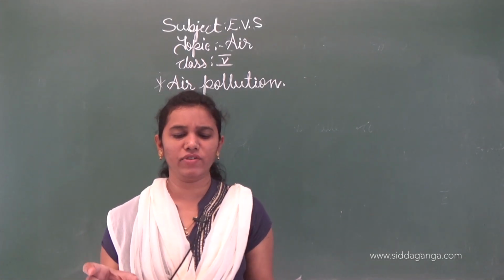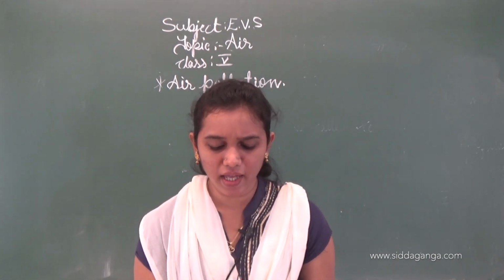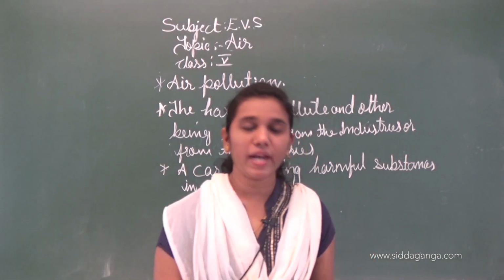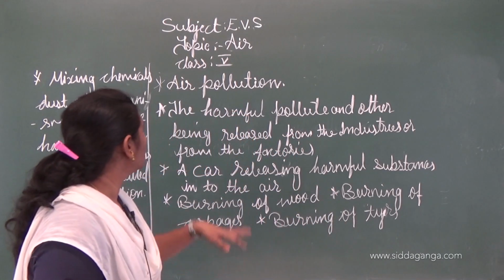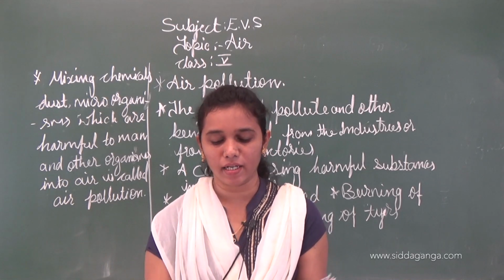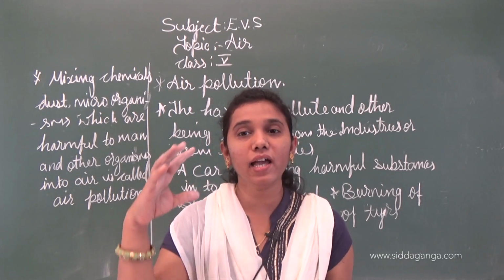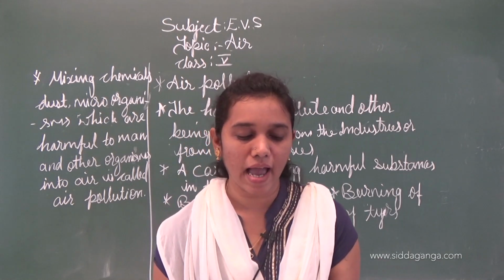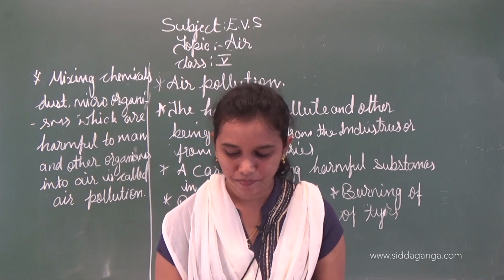STATE 5 - EVS - AIR - PART 2